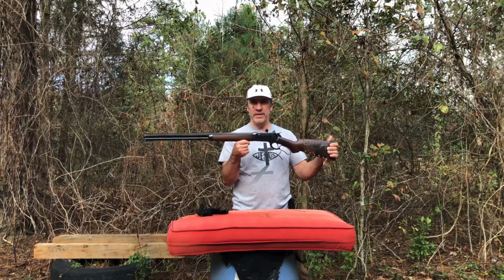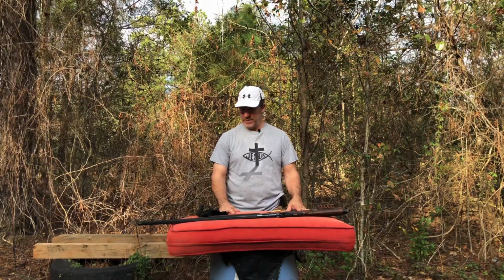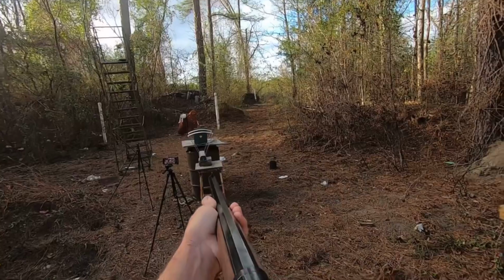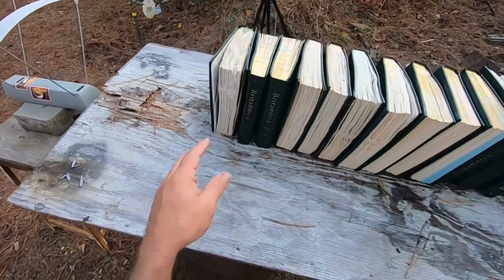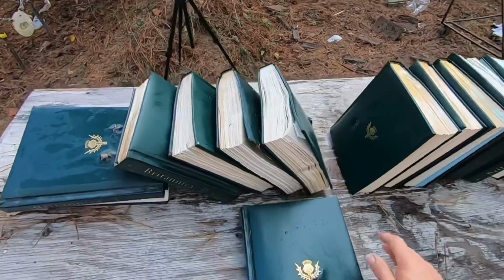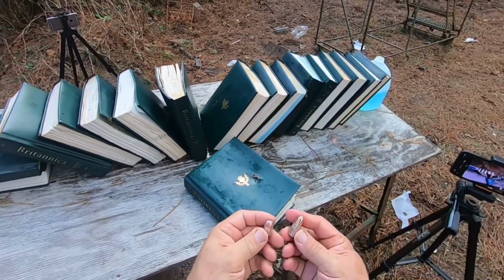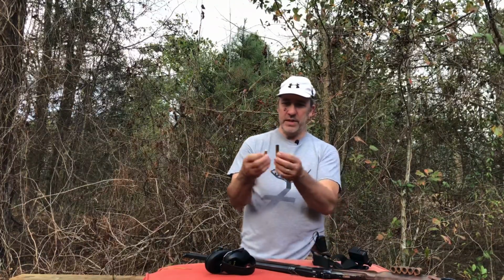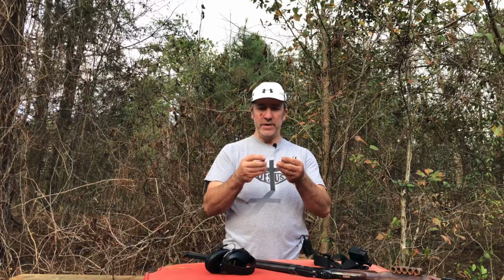50-110 WCF Light versus heavy